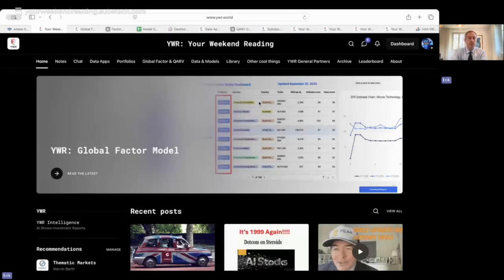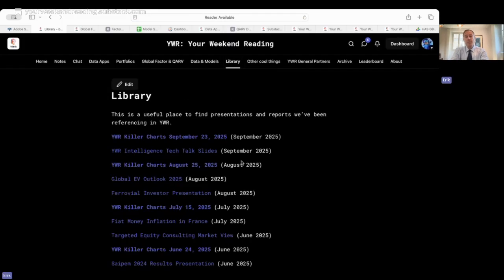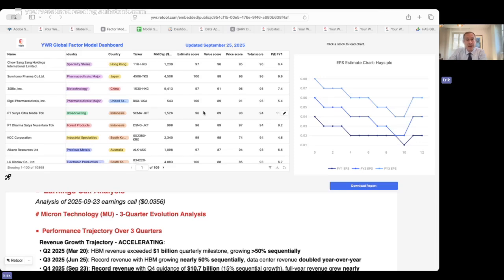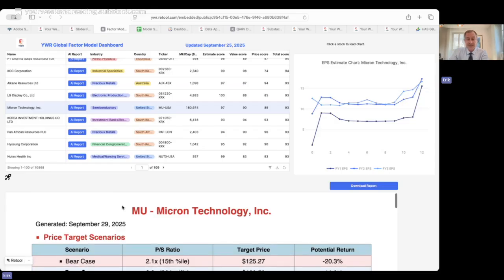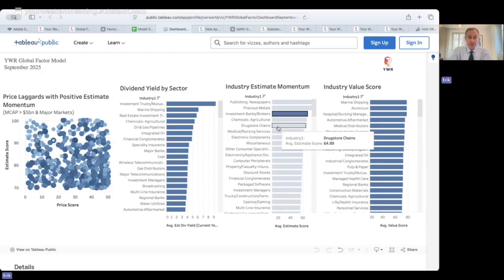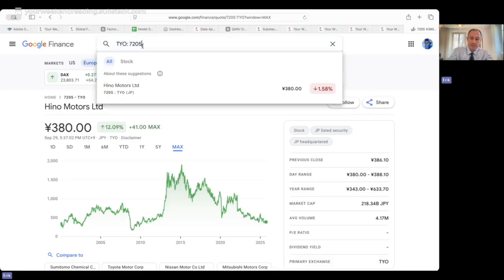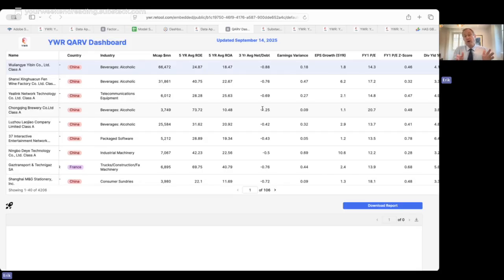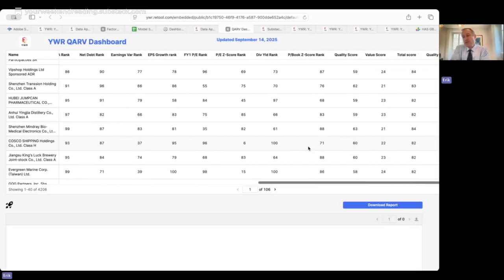YWR Investing Tool Talk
This is a preview.